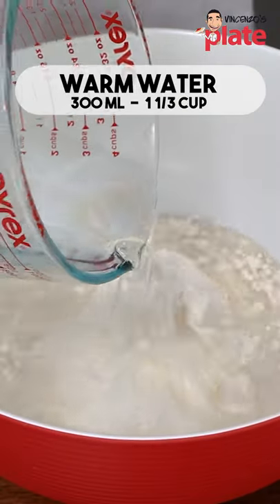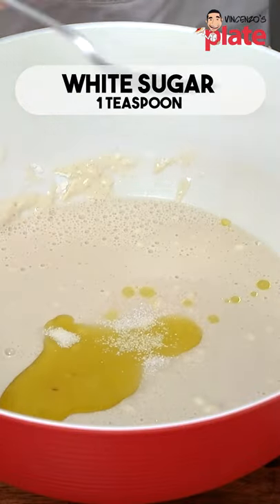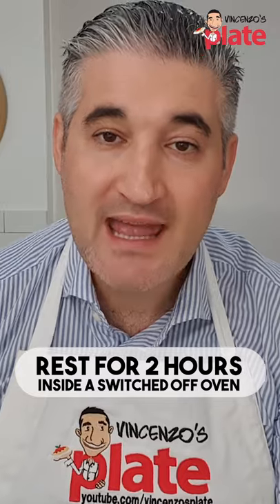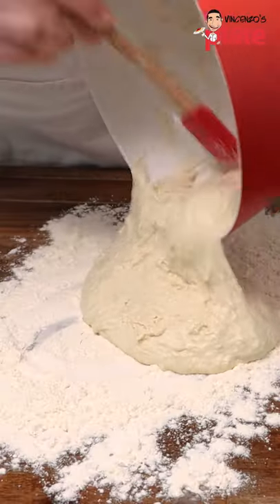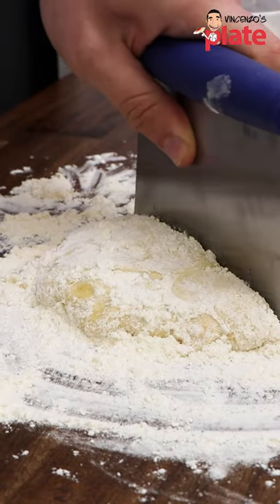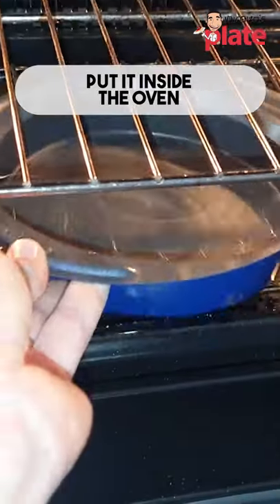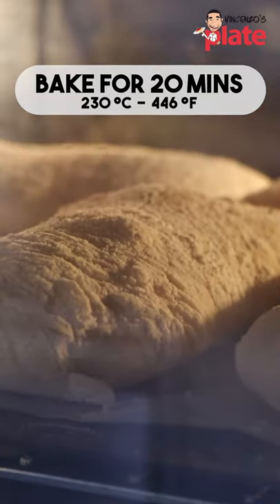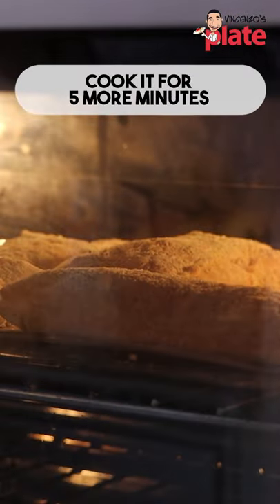No Knead Ciabatta Bread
No Knead Ciabatta bread rolls that need NO kneading are easy to make and must be next on your baking list! Create these delicious, crisp ciabatta rolls everyone will love and let the aroma of freshly baked bread take over your kitchen (without the mess!)